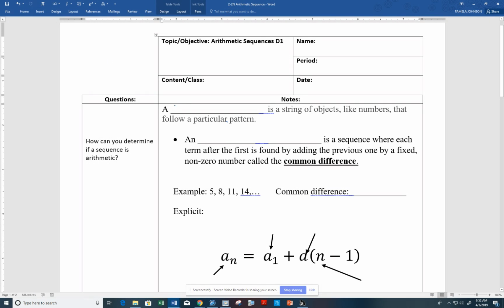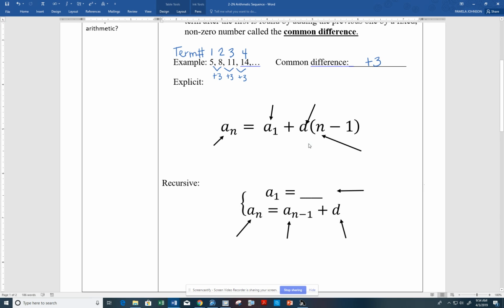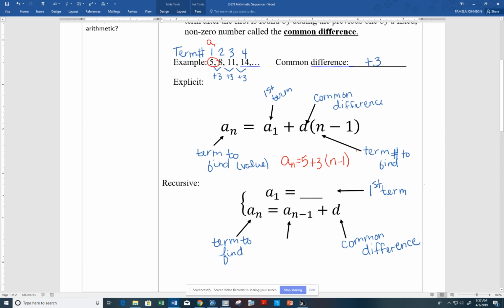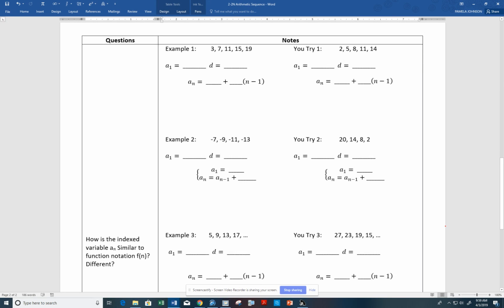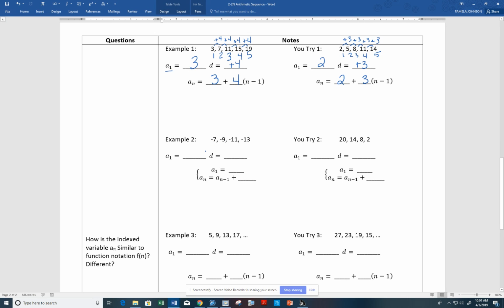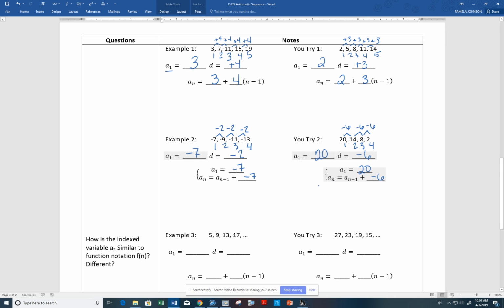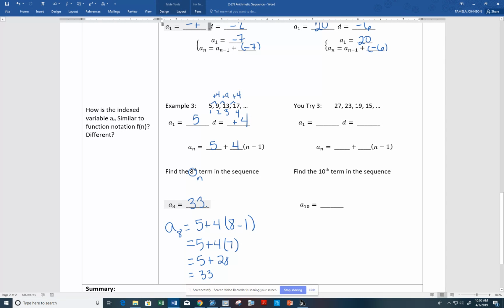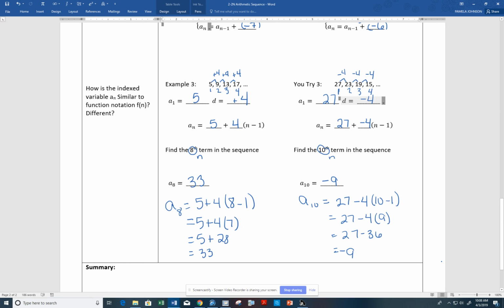Writing Arithmetic Sequences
Writing arithmetic sequence equations in explicit and recursive forms.

My students discovered an error in Example 2. The recursive formula should read: An= A(n-1) + -2